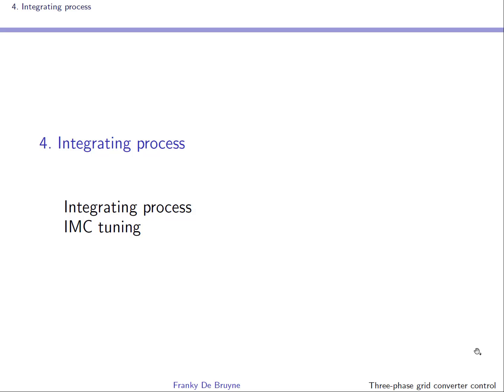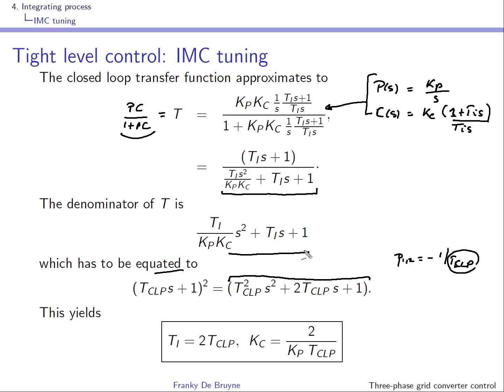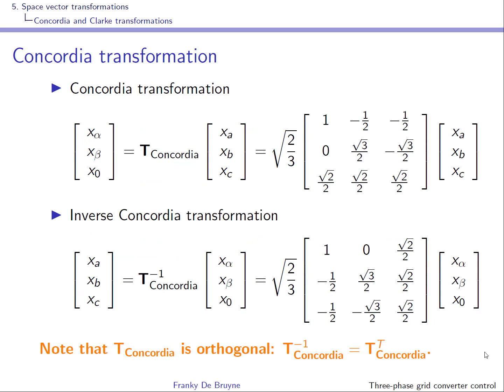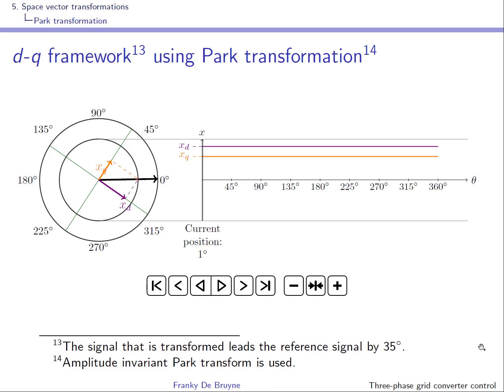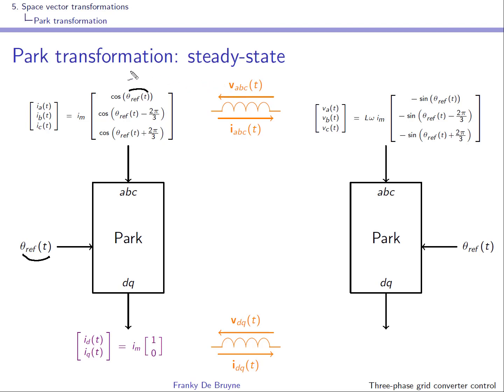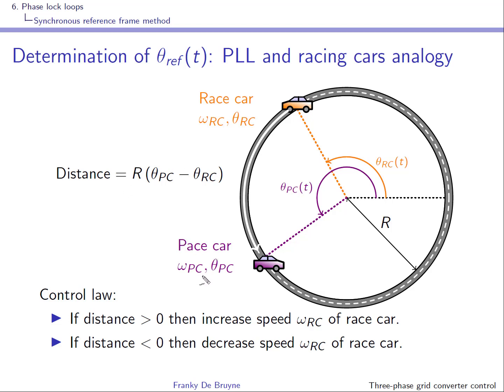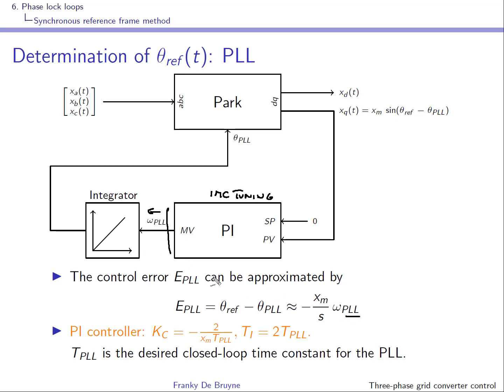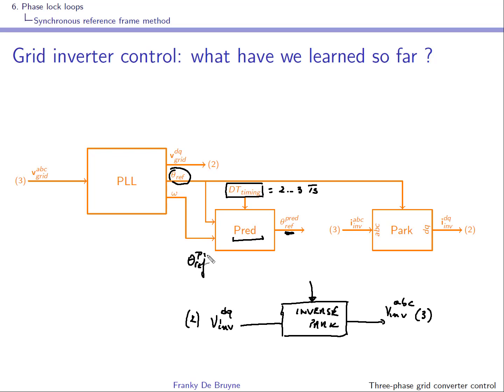Three-phase grid converter control: video 3 Phase lock loops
Phase lock loops